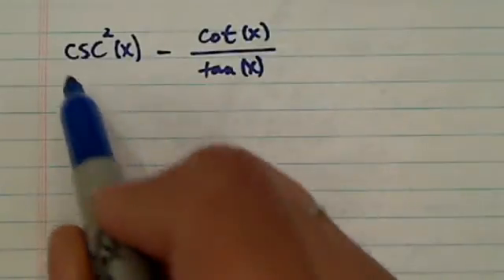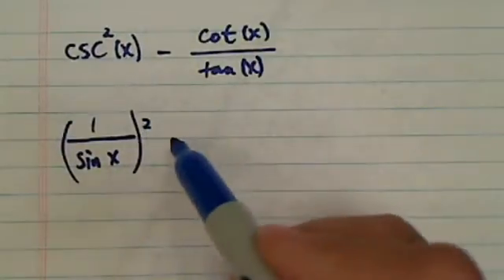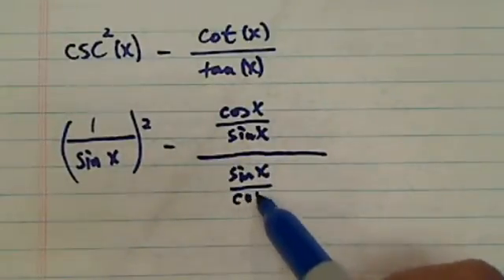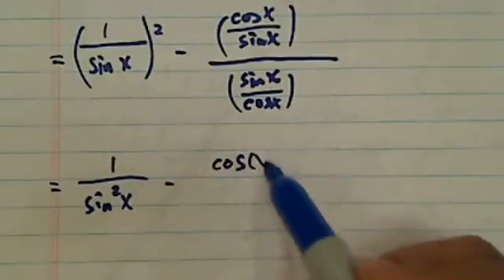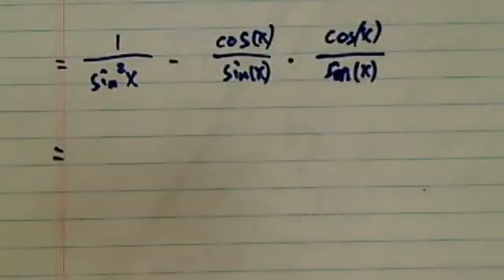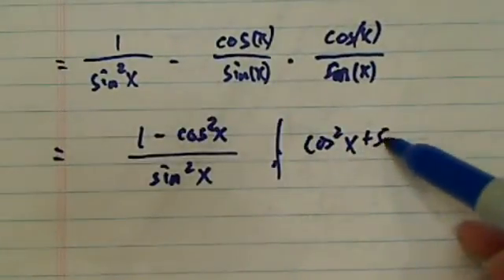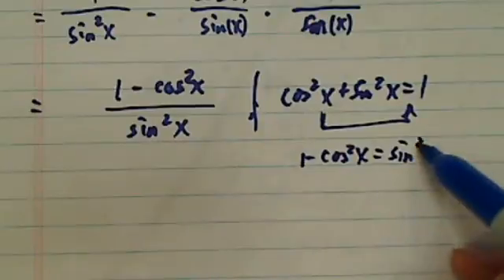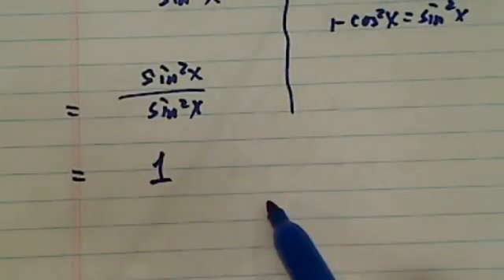*Simplifying csc(x)^2 - cot(x)/tan(x) in terms of sin and cosine